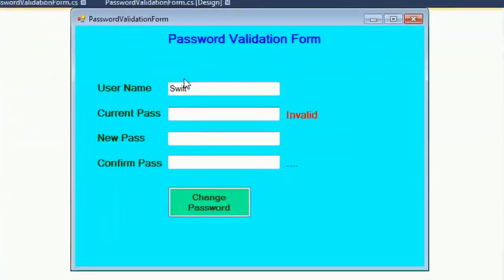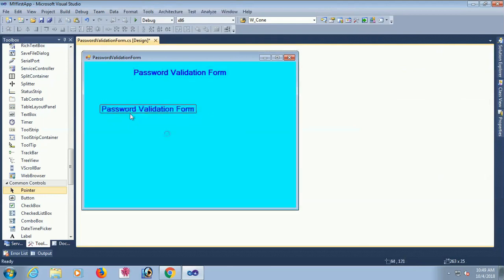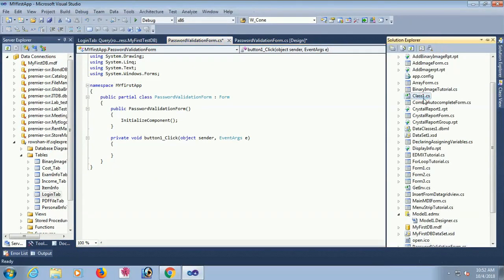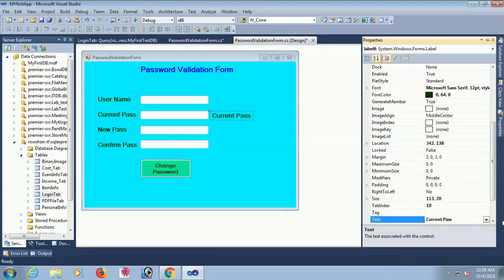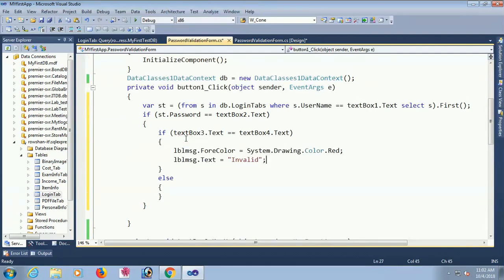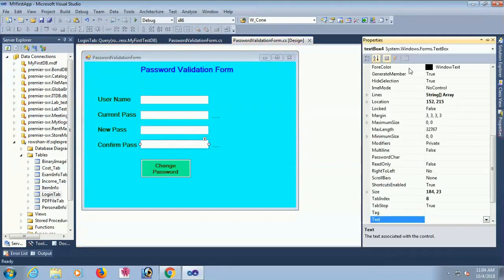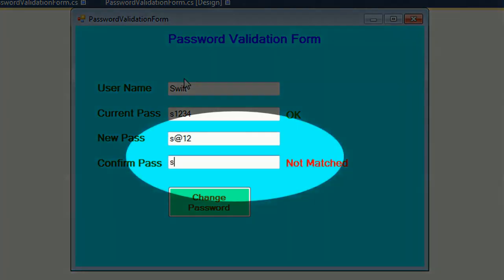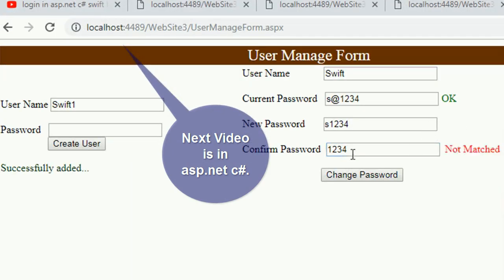Password Validation in c# Windows Application | TextBox Validation in c# | swift learn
This video show you how to validate textbox or how to validate password in c# windows form application. validate or compare password or text between two textbox in c# windows form application. check password based on user name whether password matched or not in textbox, which stored in sql server database in c# windows form application.
password and confirm password validation in c# windows form application.

c# tutorial for beginners Swift Learn

For Details
password validation in c# windows application,textbox validation in c# windows application,textbox validation in c# .net,
compare two textboxes,password and confirm password validation in c#,password validation in c#,textbox validation in c#,c#,
c# tutorial for beginners,tetxtbox validation,validation,textbox,windows,application,windows application development using c#